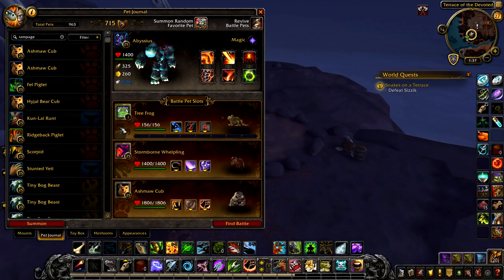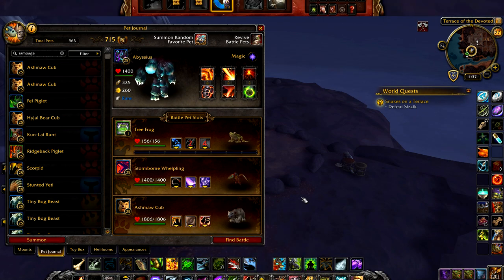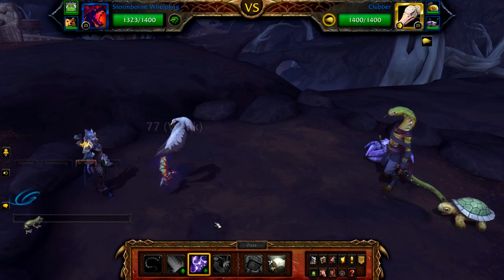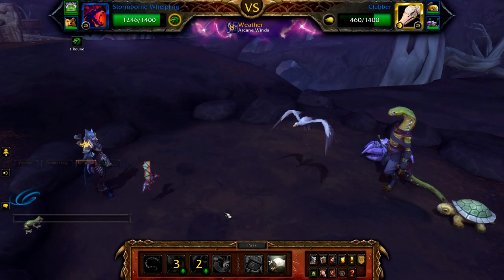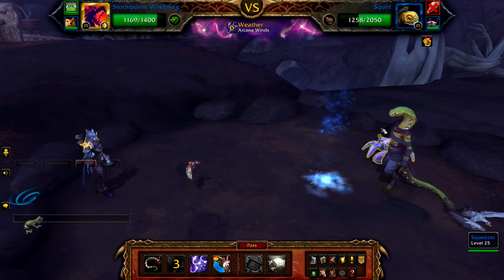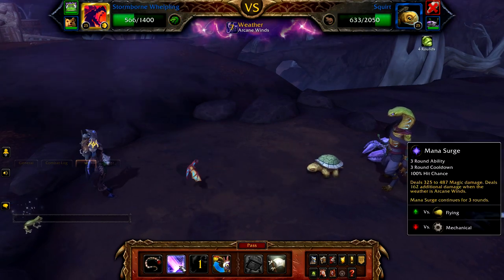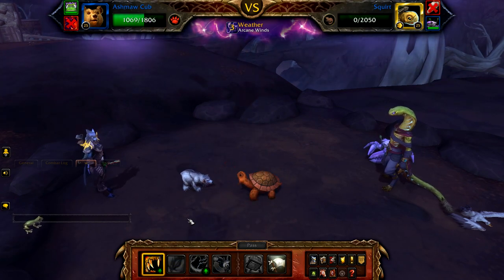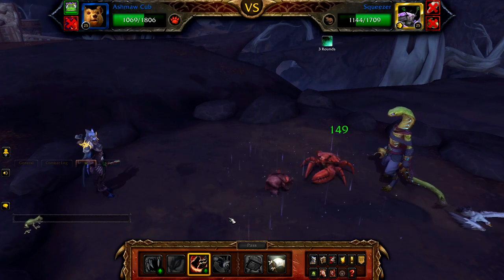Sizzik WoW 2 Pet Leveling Strategy Pet Battle World Quest Snakes On A Terrace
Sizzik WoW 2 Pet Leveling Strategy Pet Battle World Quest Snakes On A Terrace, sizzik 2 pet